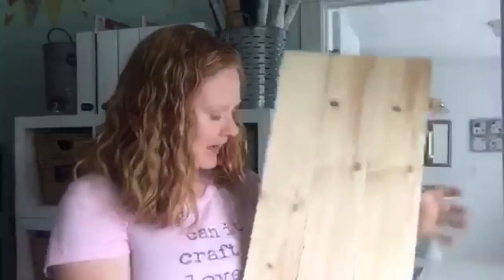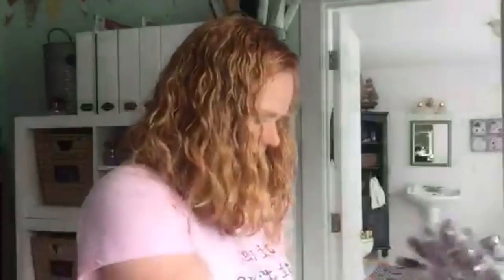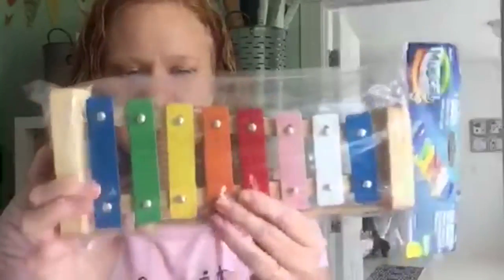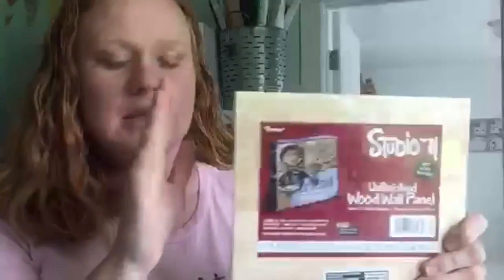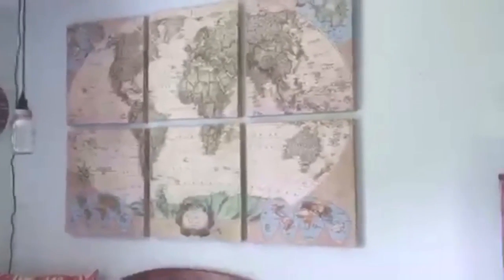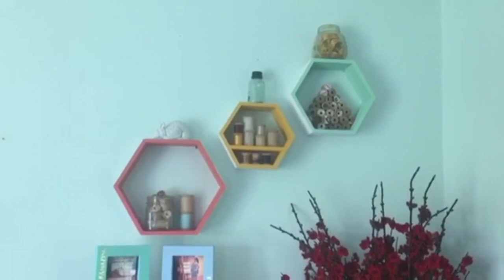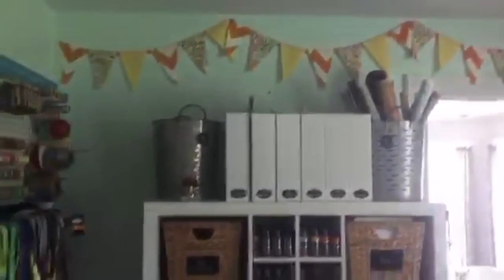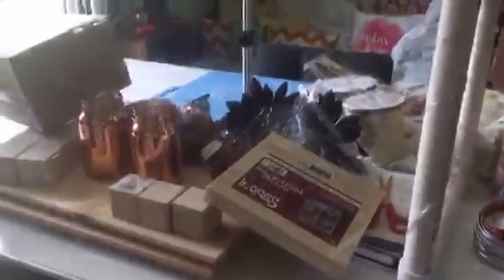Consumer Crafts Unboxing September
Watch as I open my $80 Consumer Crafts order for September.  Amazing deals and a peek into what I am working on this month!